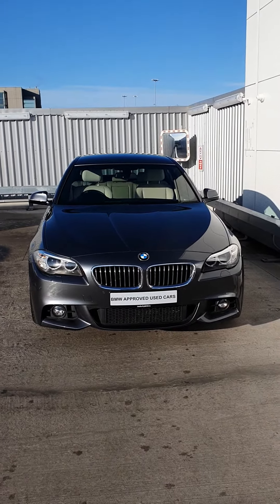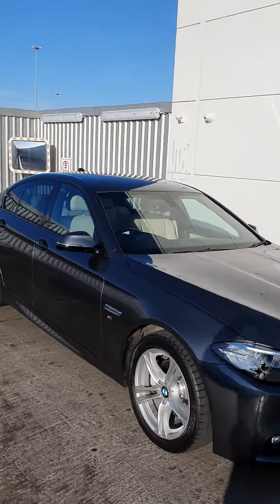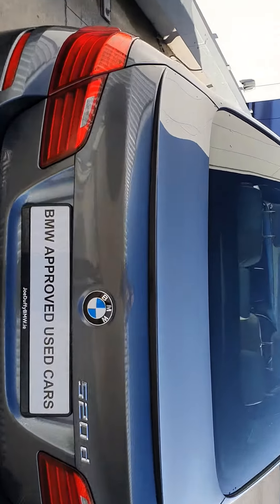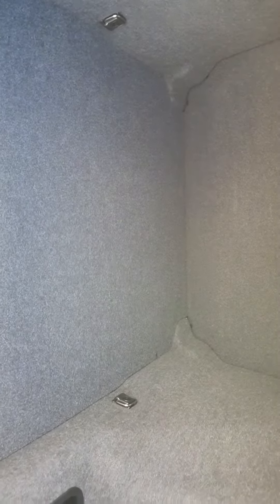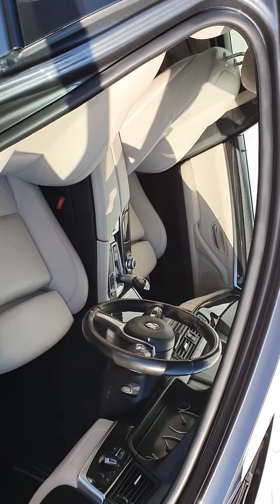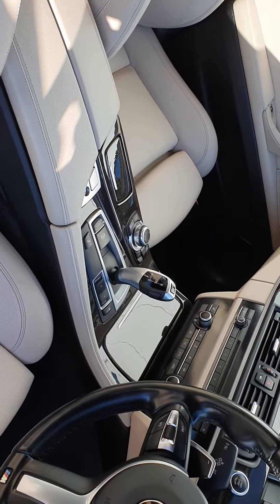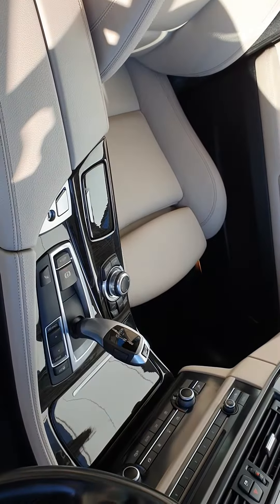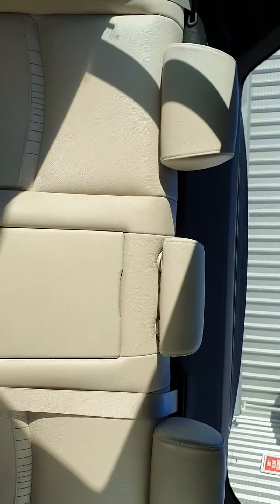LN66DDE - 2016 BMW 5 Series 520d M Sport Saloon 26,000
Here is a video of our LN66DDE - 2016 BMW 5 Series 520d M Sport Saloon 26,000. Please contact SALESMAN NAME to arrange a test drive today. Joe Duffy BMW 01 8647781